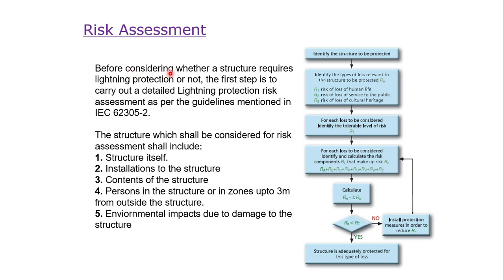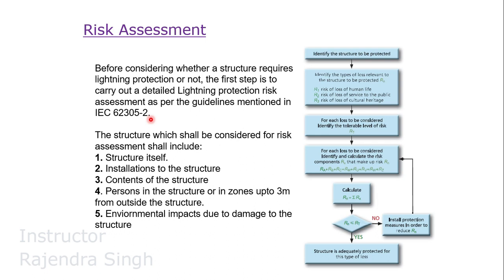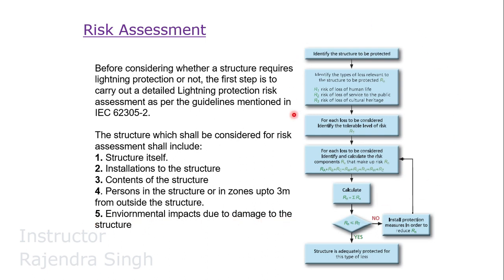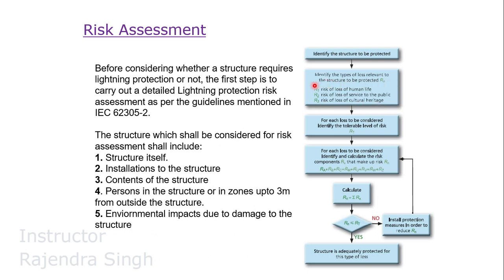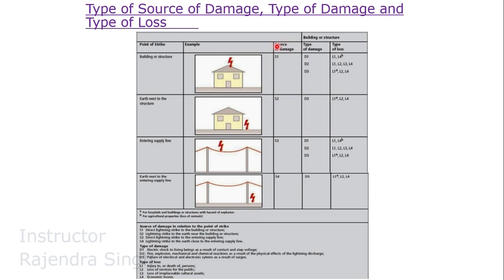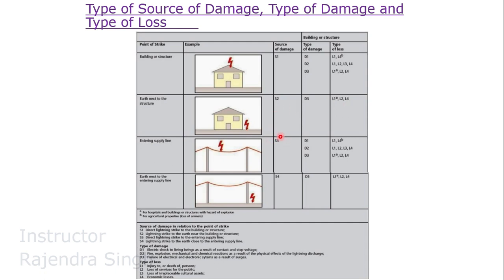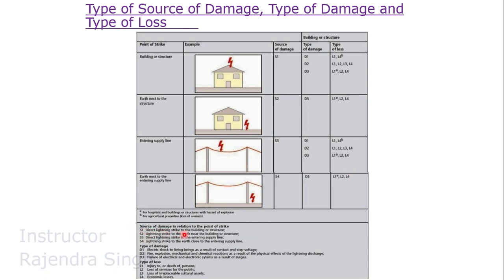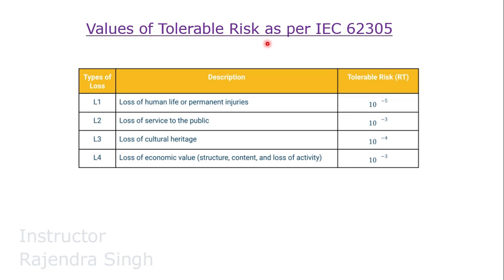Lightning Design-Session 2